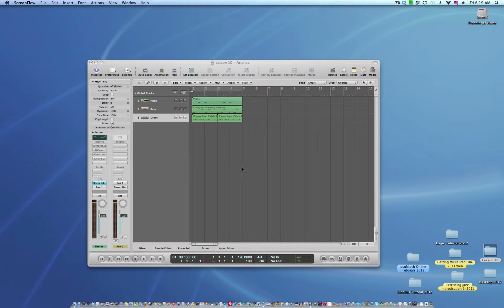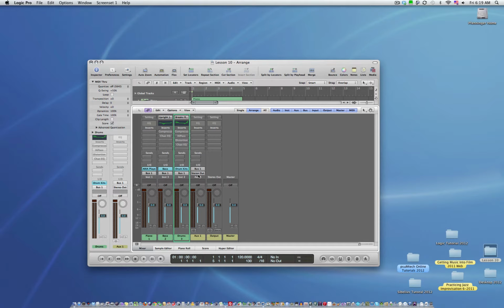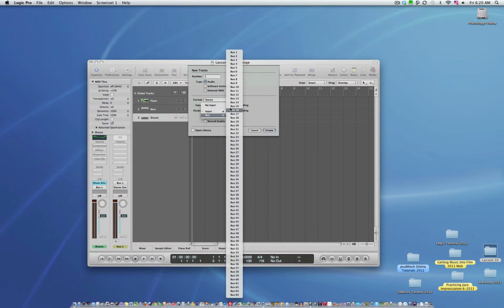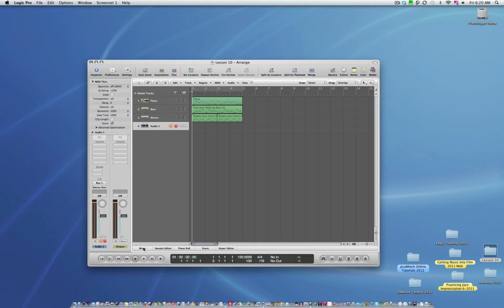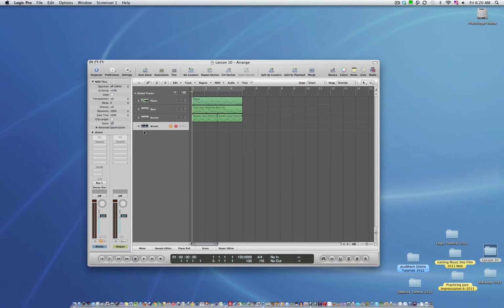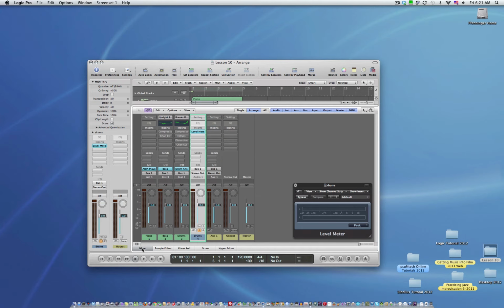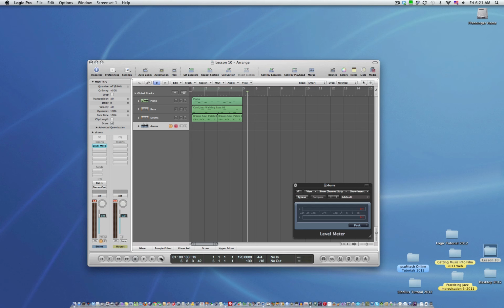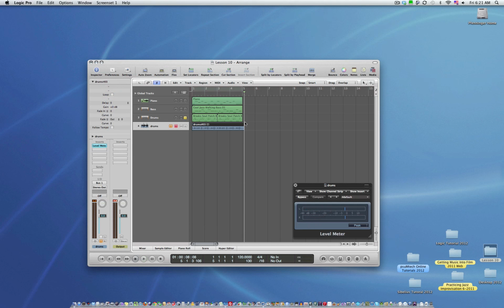Bouncing With Aux Tracks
Bouncing Software Instruments to Audio via aux tracks